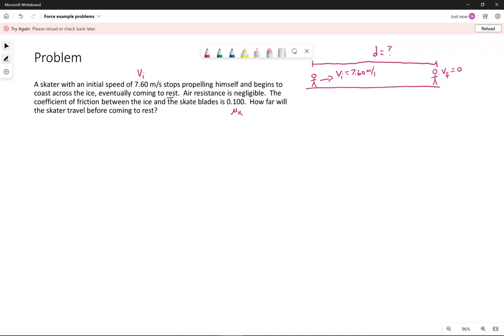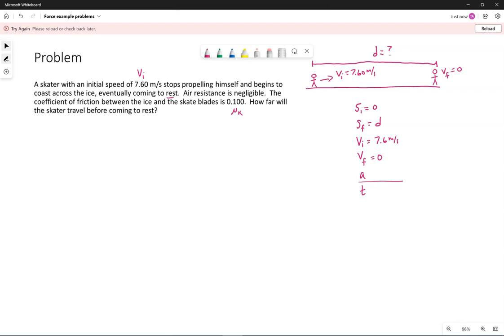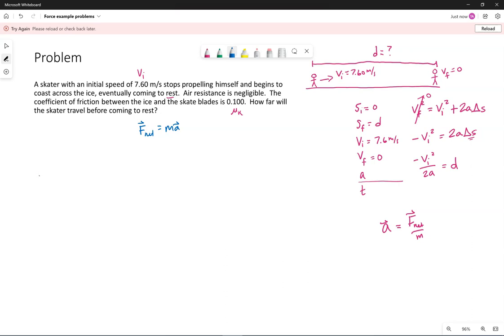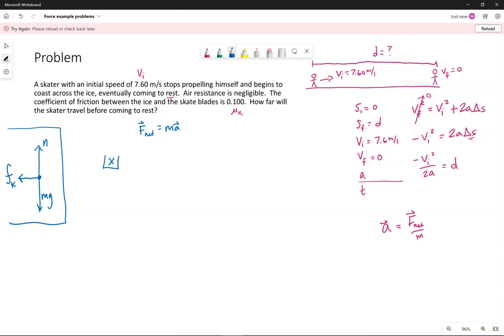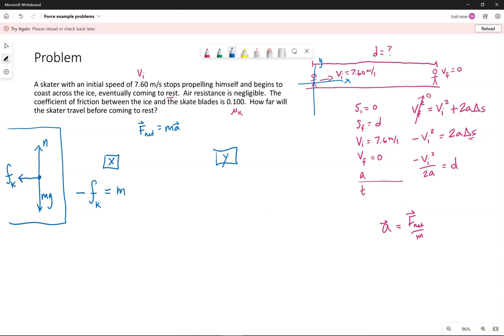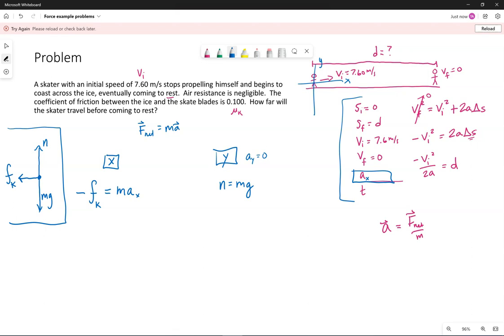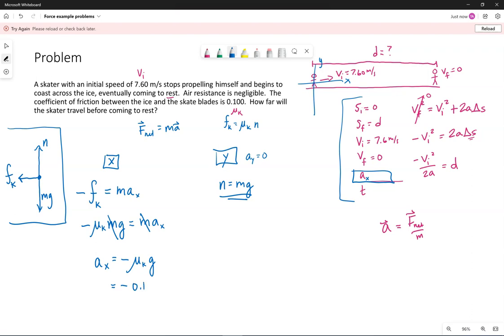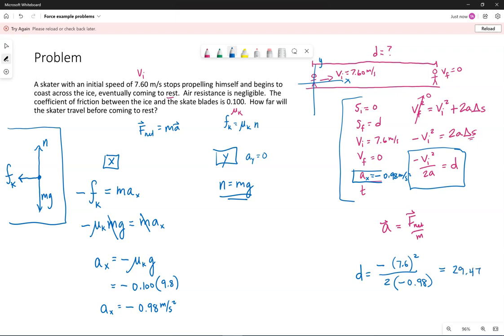Force Example 9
This problem involves and ice skater slowing to a stop.